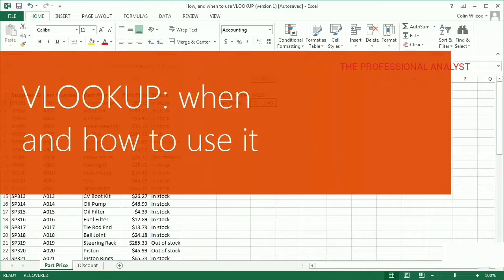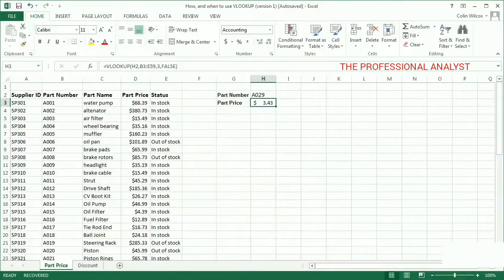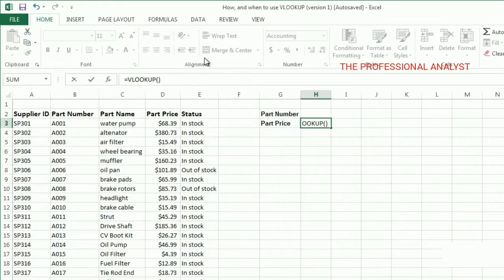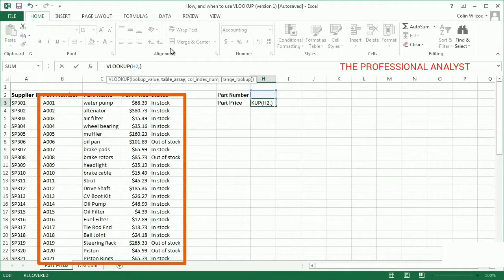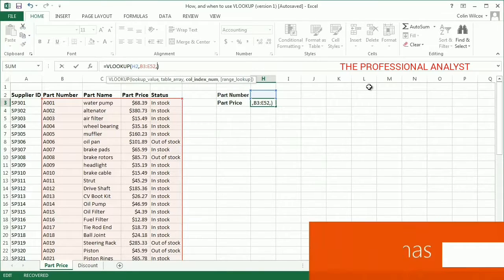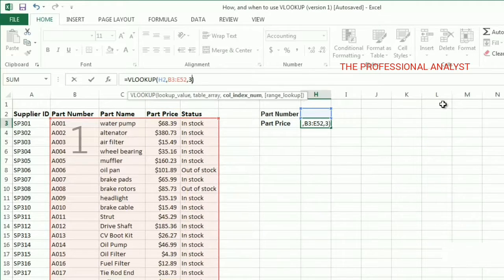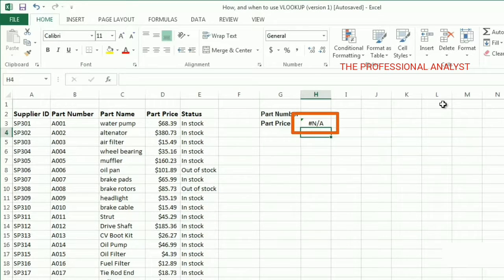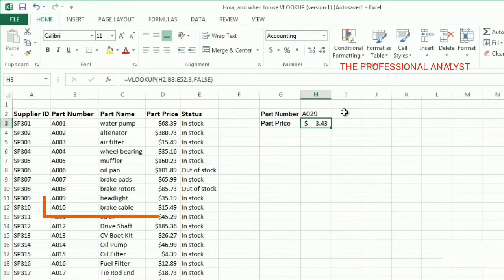Be Familiar with V-lookup formula in Excel and learn how to use it | Excel-Training(Episode-37)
When and how to use V-lookup formula in Excel
Excel-Training
(Episode-37)